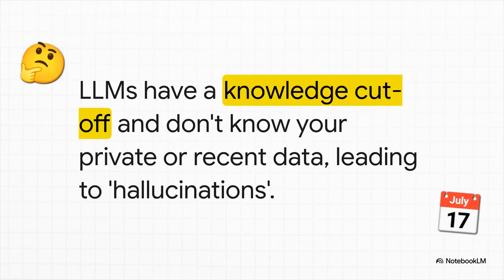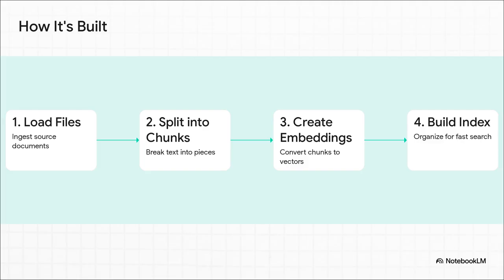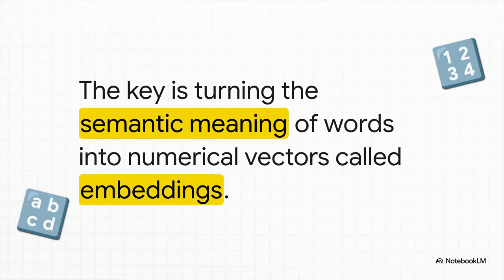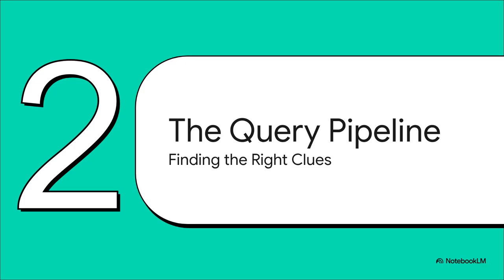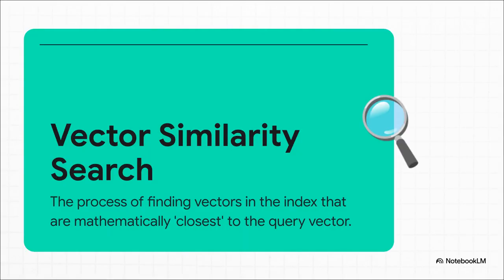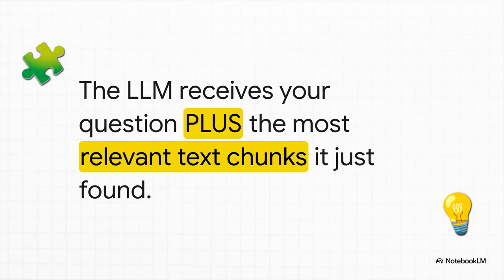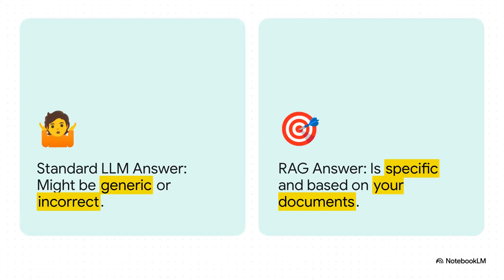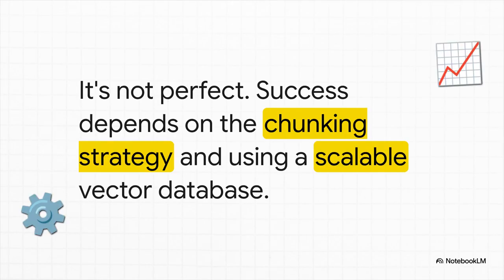Vertex Agent Garden - Retrieval Augmented Generation (RAG) Agent Overview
Review of Google Agents available in the Vertex Agent Garden - RAG Agent